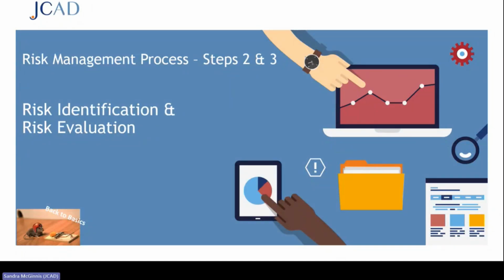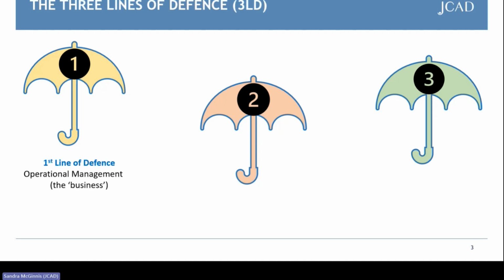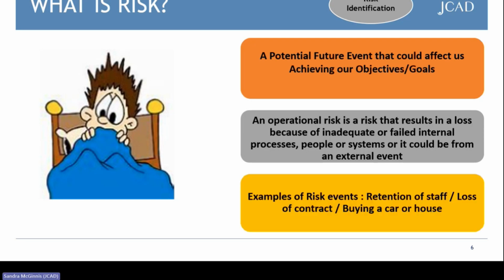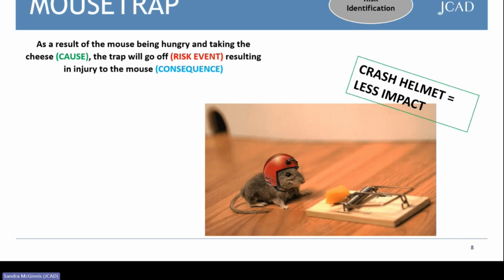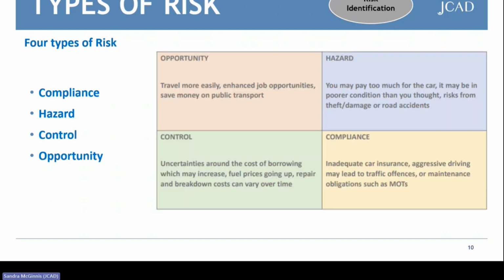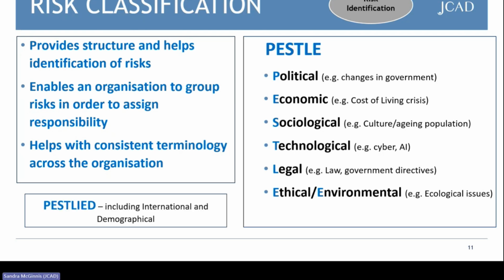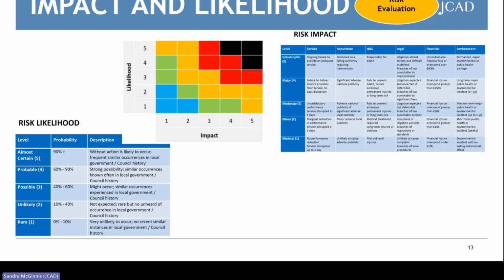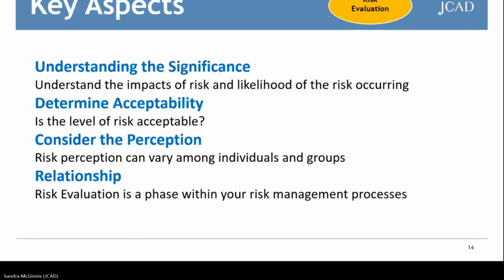Risk Identification and evaluation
Back to basics - part 2
Risk Identification & Evaluation webinar presented by Sandra McGinnis from JCAD.